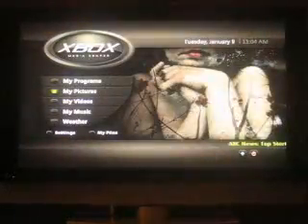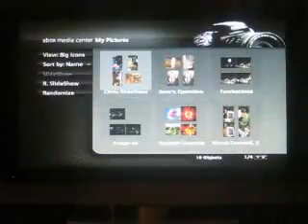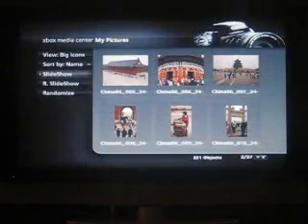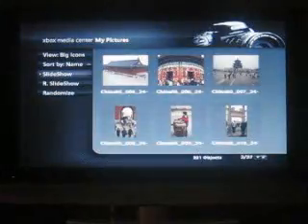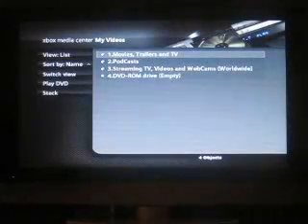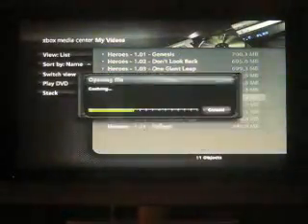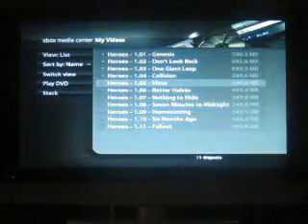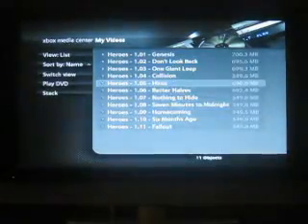2. XBMC - Software downstairs, Part 2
Review of Open Source XBMC (XBOX Media Centre) Software & Hardware set-up. More a hand on review of usability in real life situation, than a technical review.